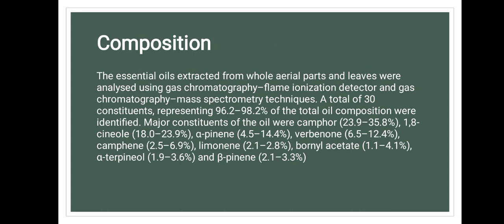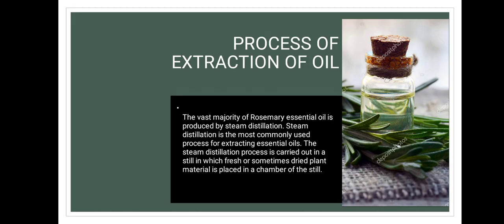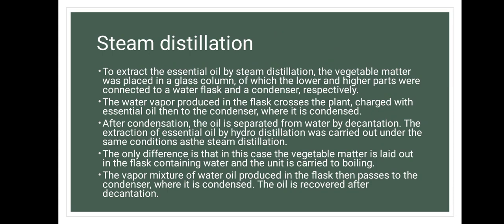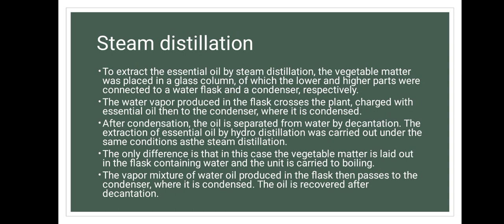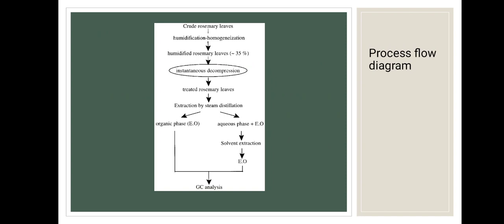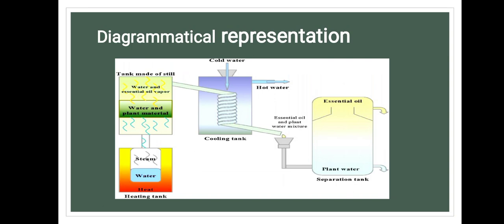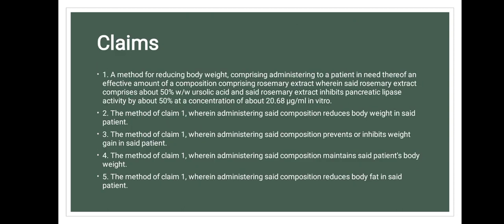Rosemary essential oil (patent)